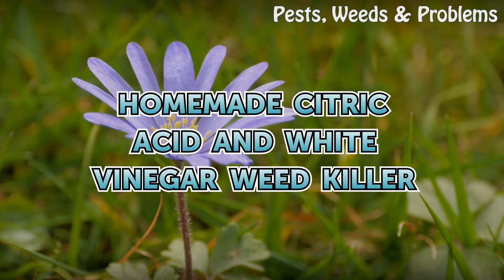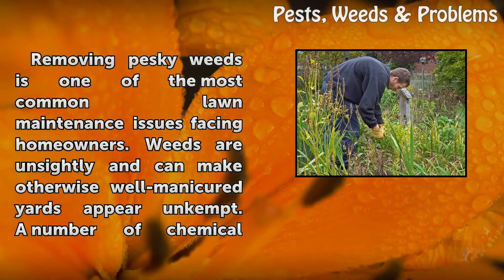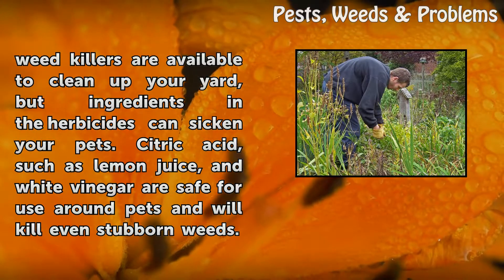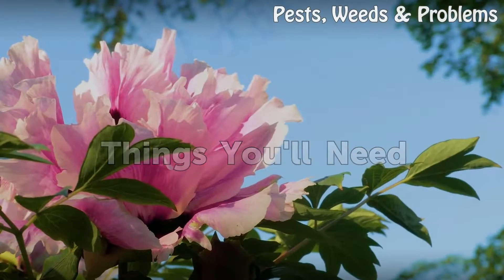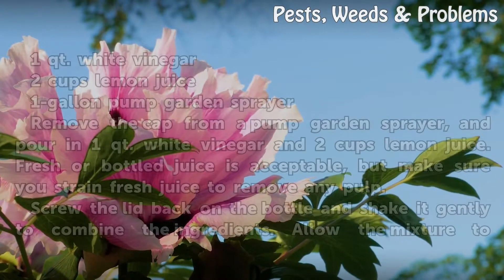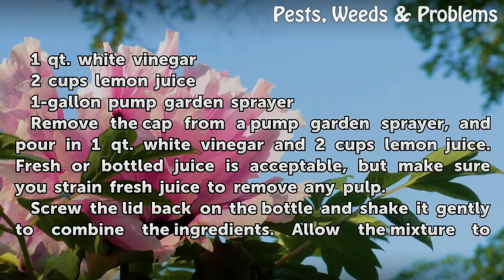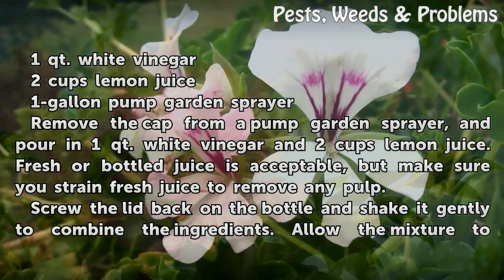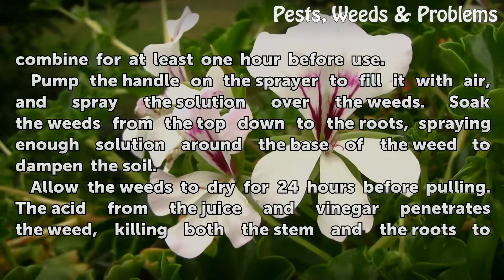Homemade Citric Acid and White Vinegar Weed Killer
Homemade Citric Acid and White Vinegar Weed Killer. Removing pesky weeds is one of the most common lawn maintenance issues facing homeowners. Weeds are unsightly and can make otherwise well-manicured yards appear unkempt. A number of chemical weed killers are available to clean up your yard, but ingredients in the herbicides can sicken your pets.

Table of contents Homemade Citric Acid and White Vinegar Weed Killer
Things You'll Need 00:45
Tips & Warnings 01:50